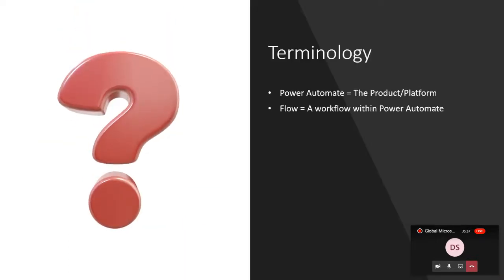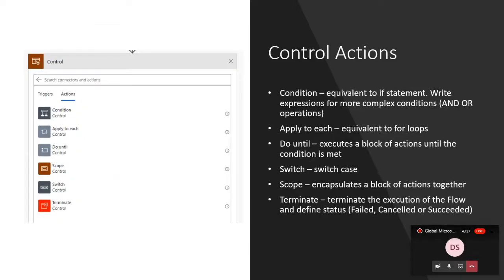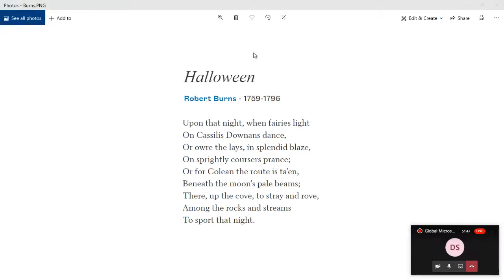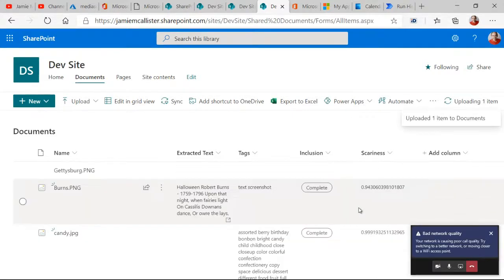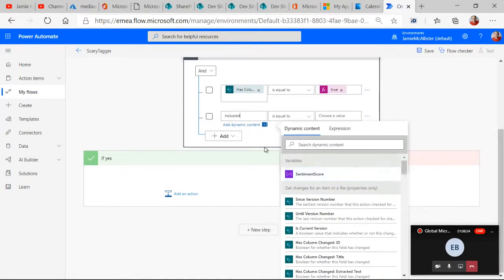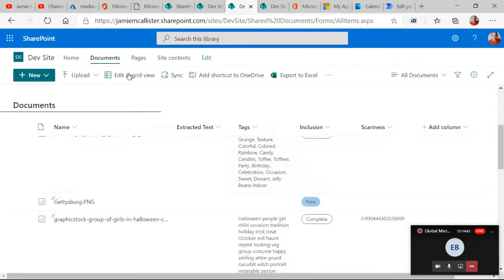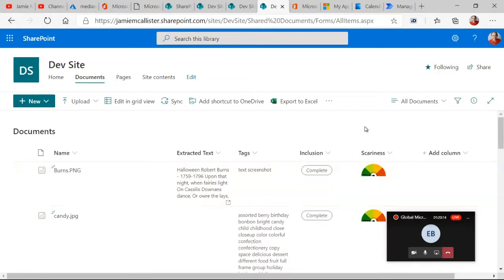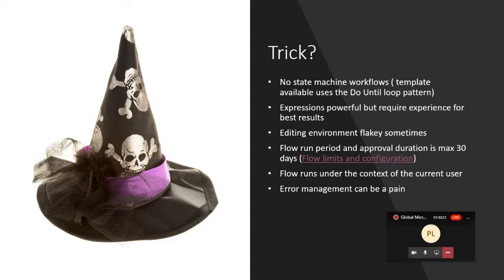Intro to Power Automate: Let machines do the hard work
Global Microsoft 365 Developer Bootcamp

Jamie McAllister